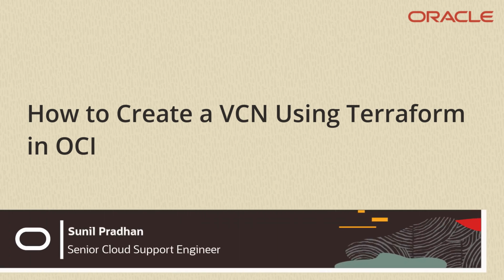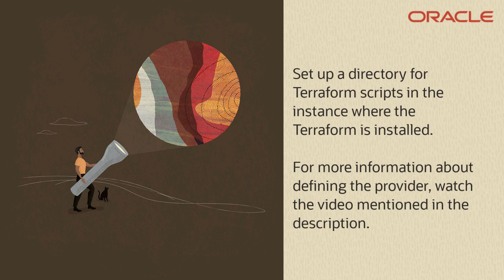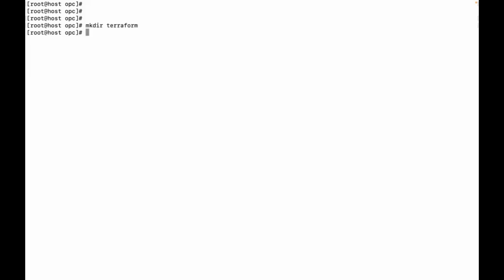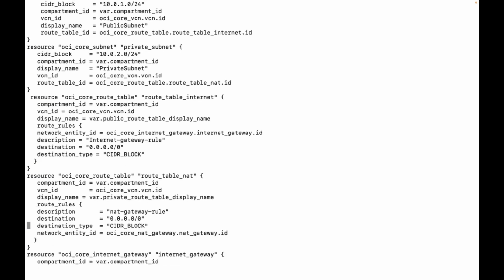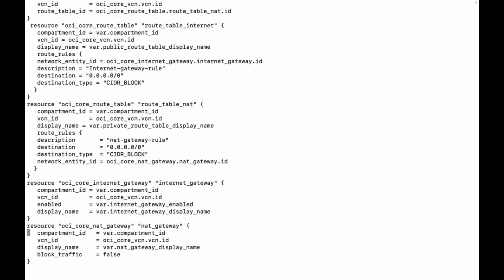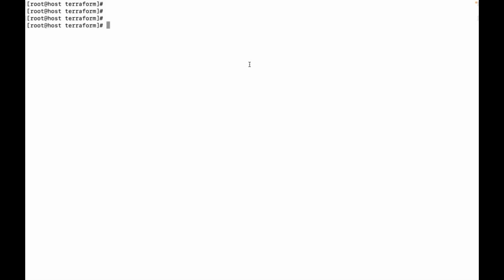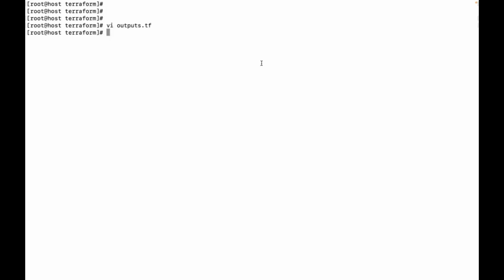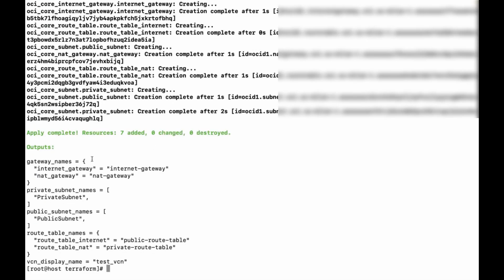How to Create a VCN Using Terraform in OCI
This video explains how to create a VCN using Terraform in OCI.